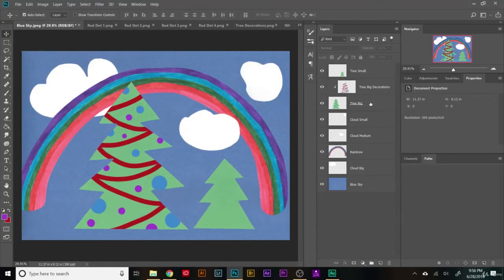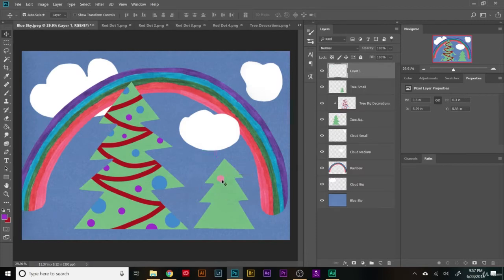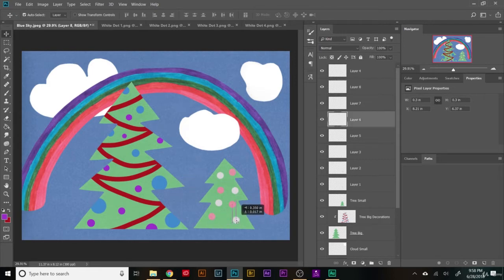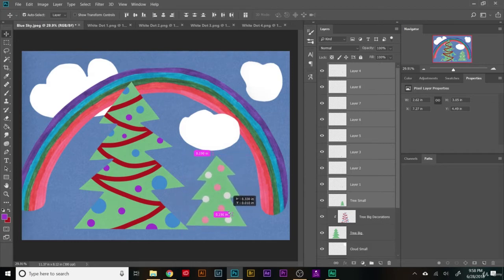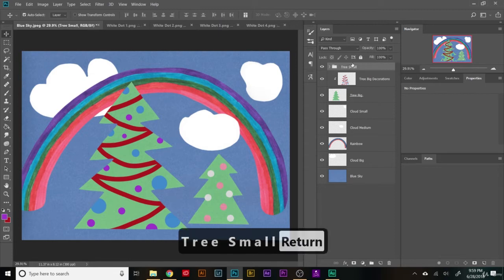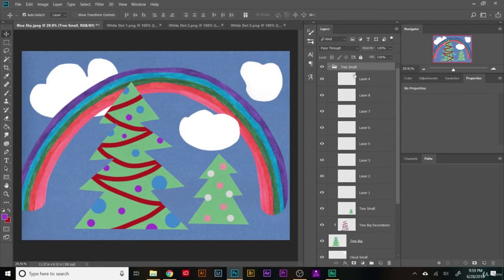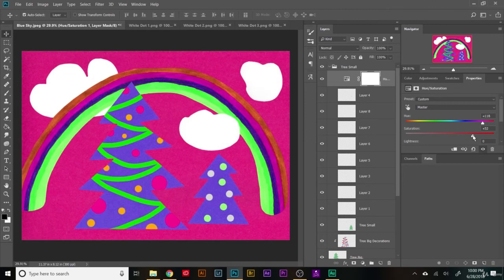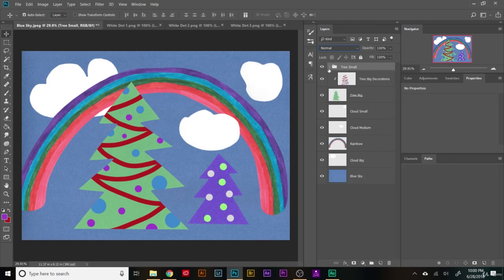4. Layers | 3. Layer Groups | Technical Warna